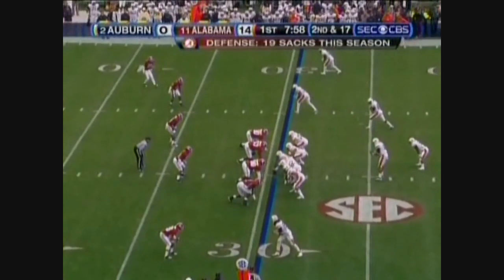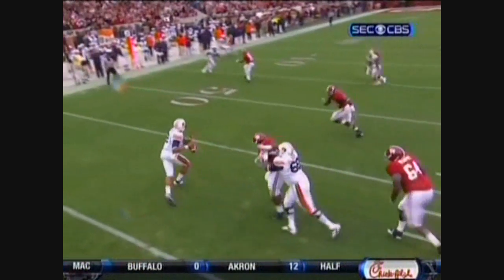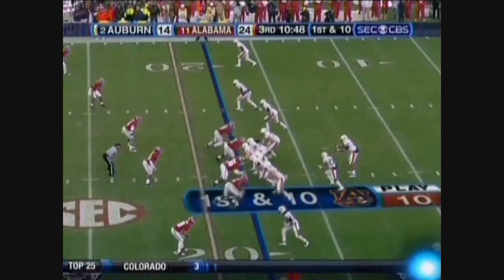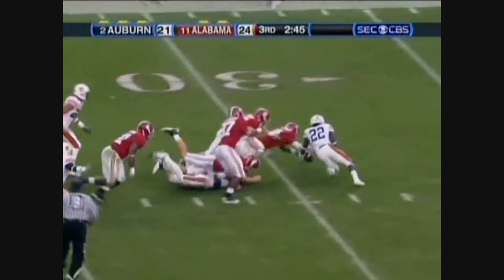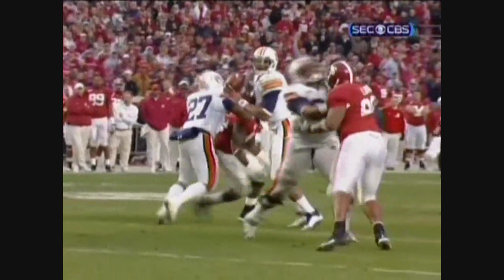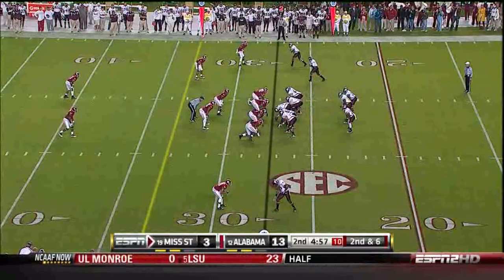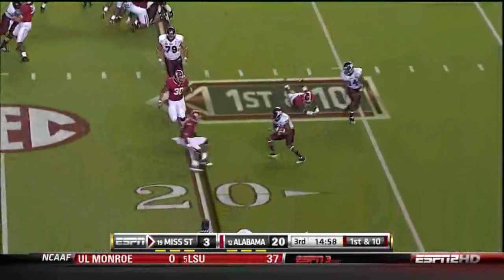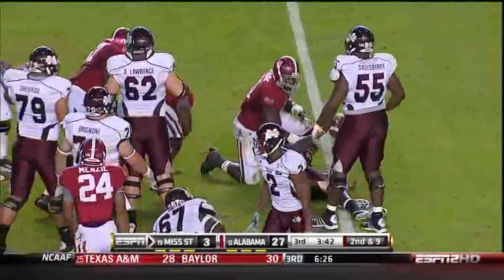Courtney Upshaw vs Auburn and Mississippi State